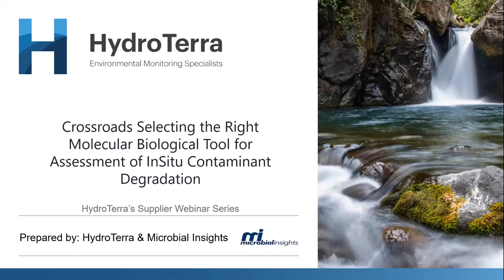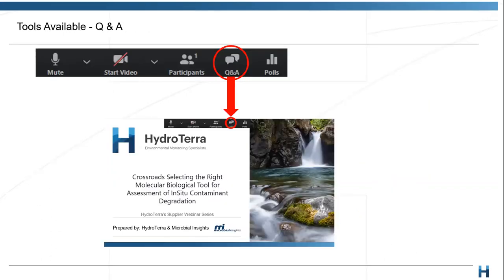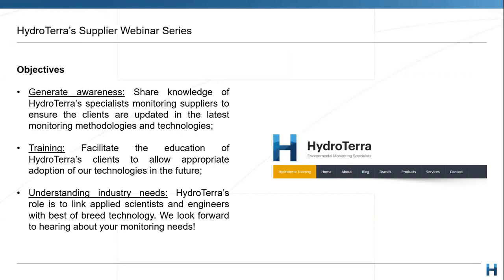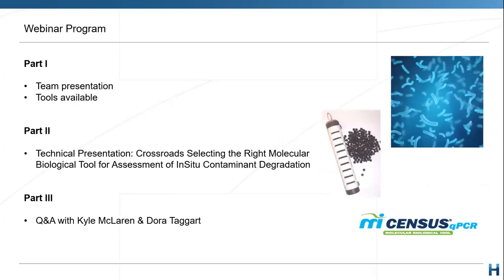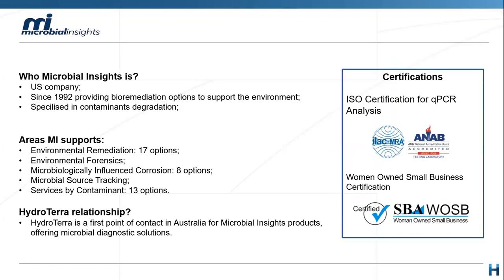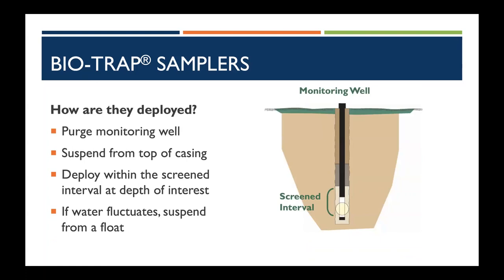18 Sep 2020 | Selecting Molecular Biological Tool for Assessment of InSitu Contaminant Degradation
In this webinar, HydroTerra teams up with Dora Taggart from Microbial Insights to discuss the crossroads of selecting the right molecular biological tool for the assessment of in situ contaminant degradation.